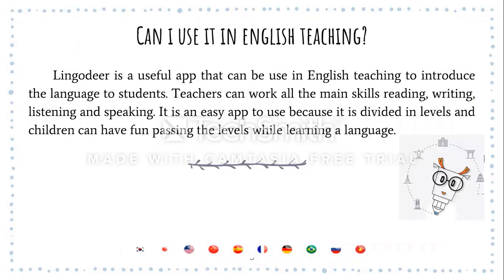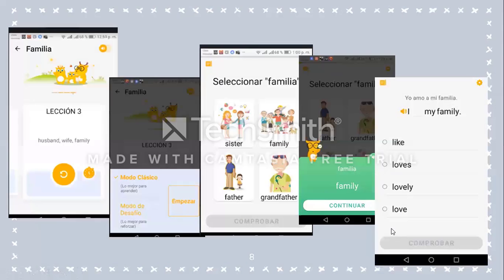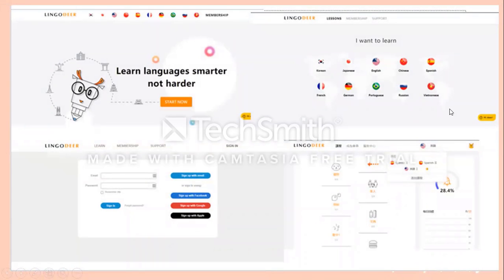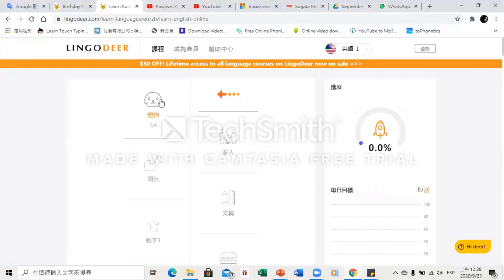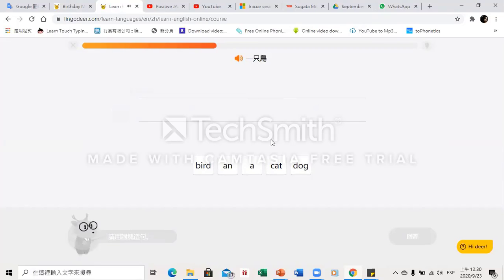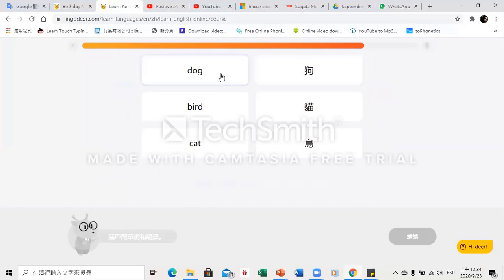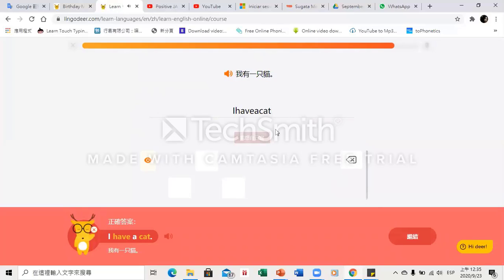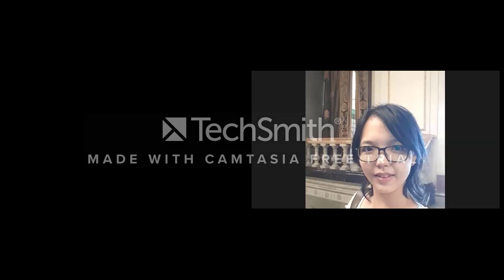Technological tool presentation